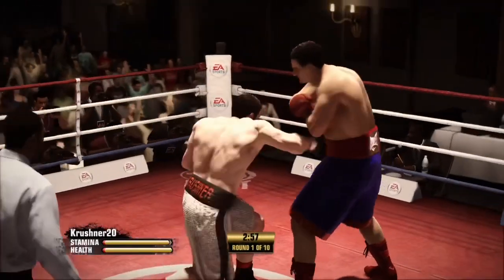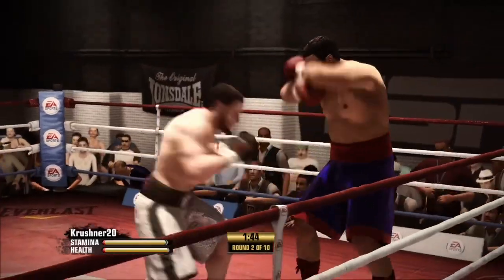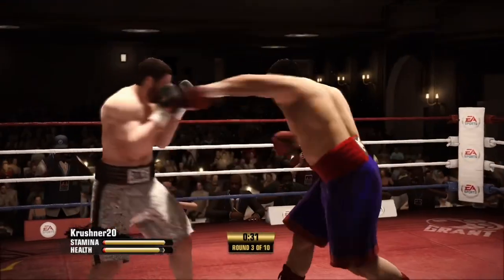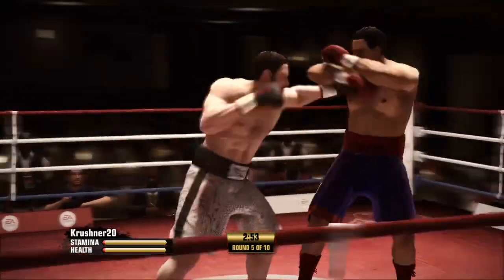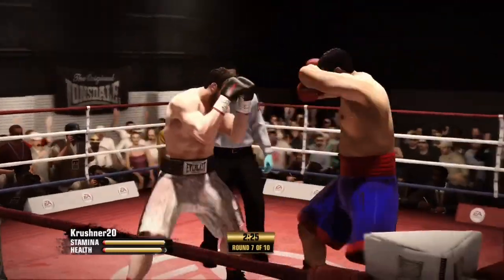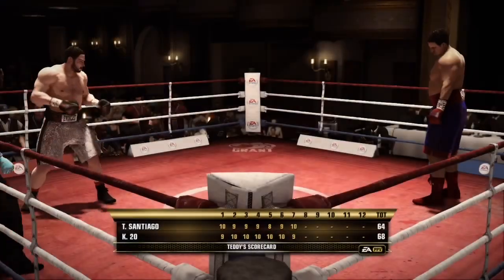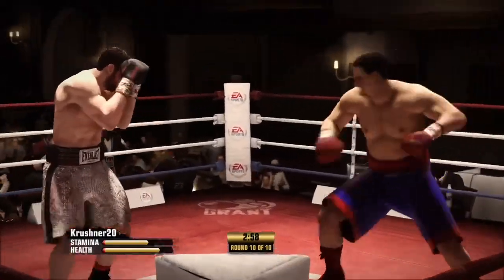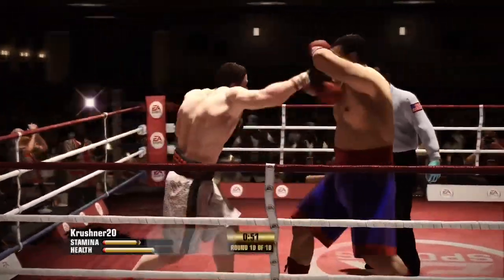Veteran Spammer “SoleFan52215078” | Fight Night Champion